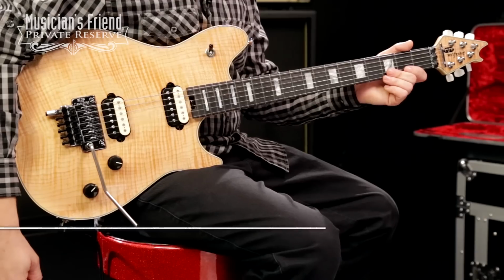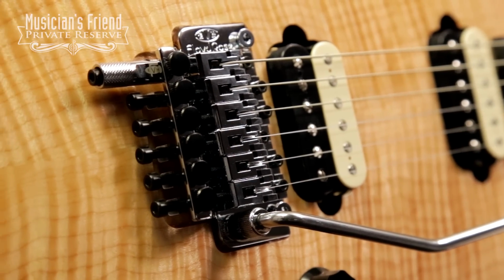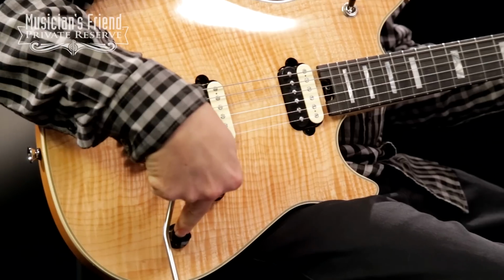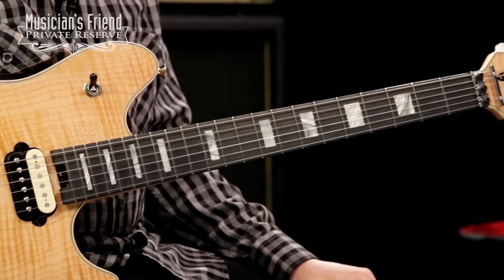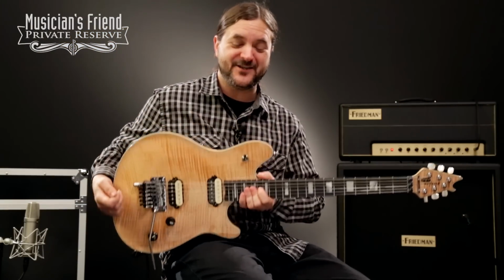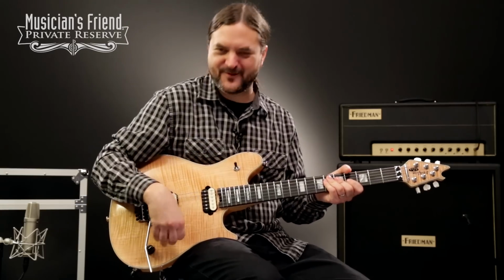EVH Wolfgang USA 5A Flame Maple Top Electric Guitar, Natural Ebony Fingerboard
Serial# WG03469A, Weight: 8.20 lbs.

Signal chain used on this guitar:

Cables: Mogami

Pedals: MXR EVH Eddie Van Halen Phase 90 → → Amp → → {Amp effects loop: Boss DD-7 Digital Delay → → Boss RV‑5 Digital Reverb}

Recorded at Musician’s Friend in December 2015.